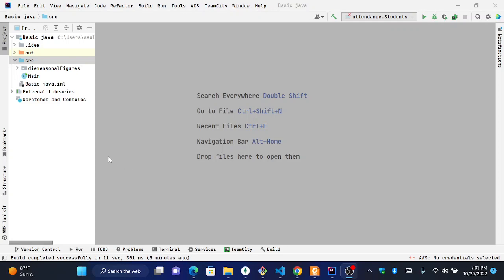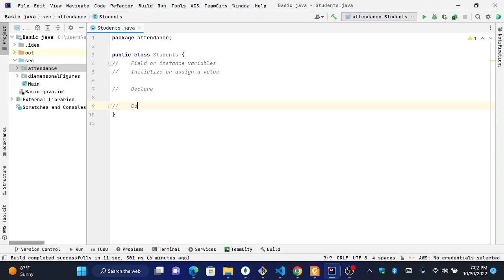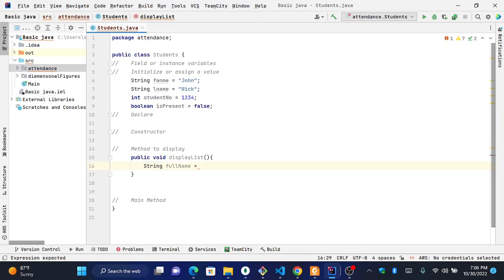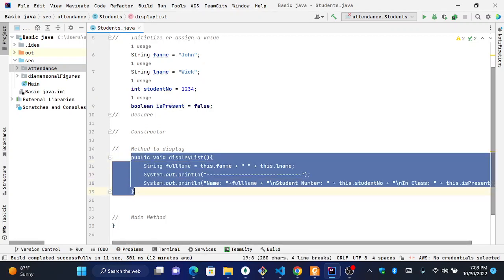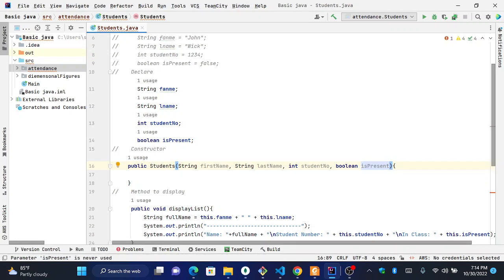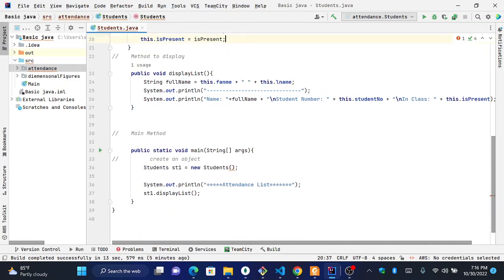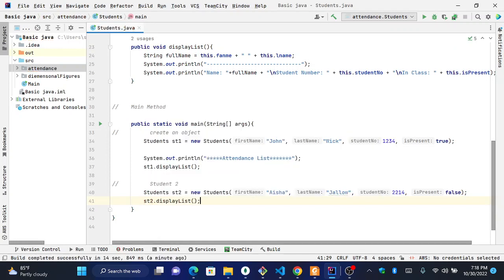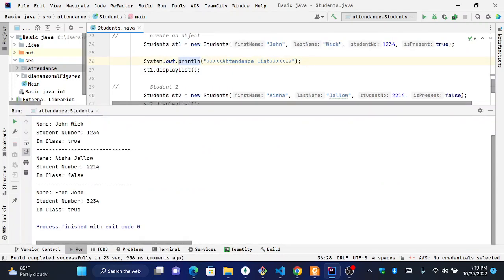variable, constructor, method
In this tutorial you learn how to intialise and declare a variable, how to create a constructor, method and object.